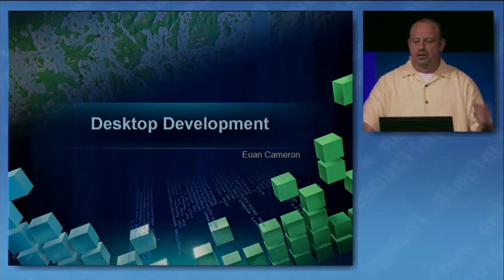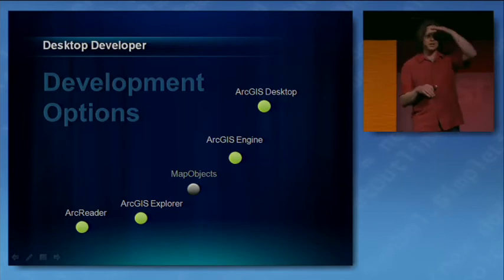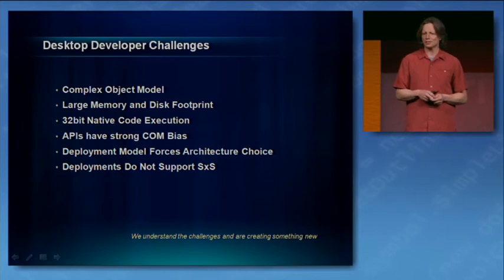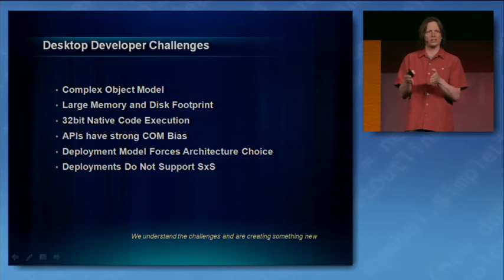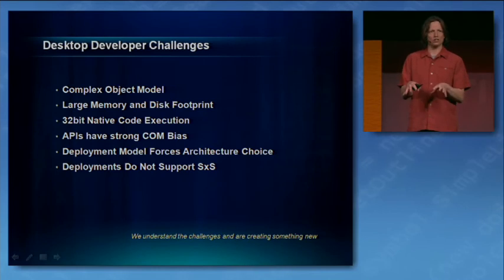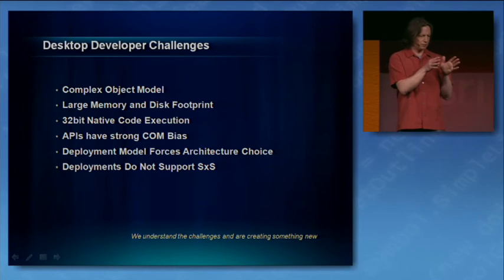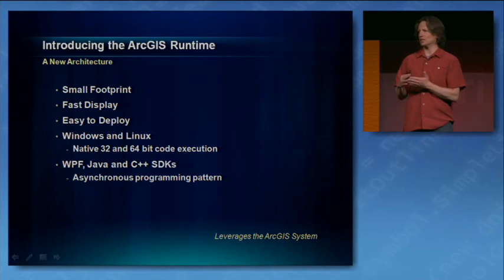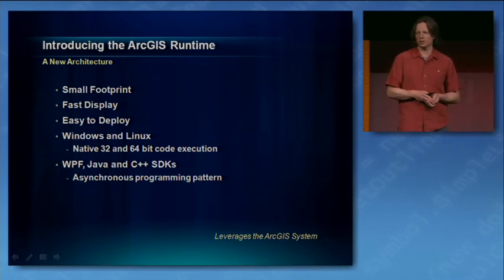Desktop Development and Developer Challenges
Euan Cameron, senior desktop architect,  presents an overview of development options for developers and introduces ArcGIS Runtime, a new architecture for 10.1.